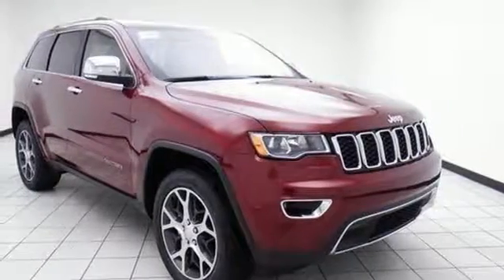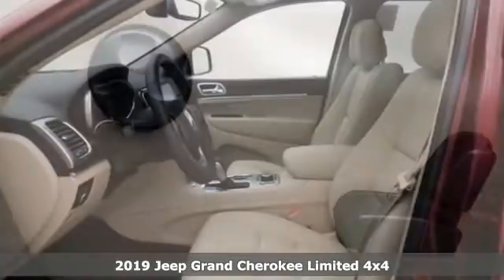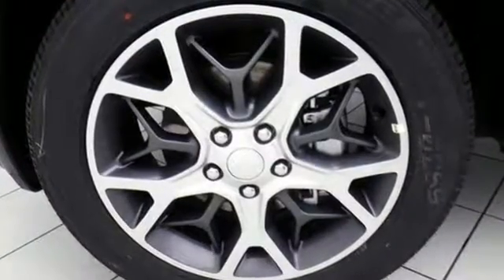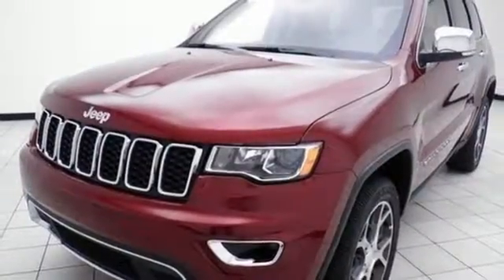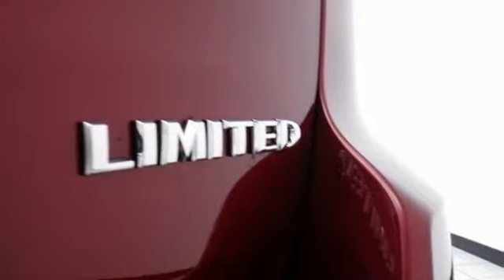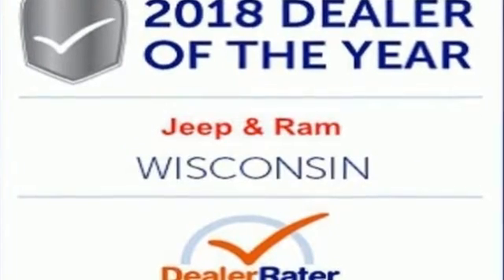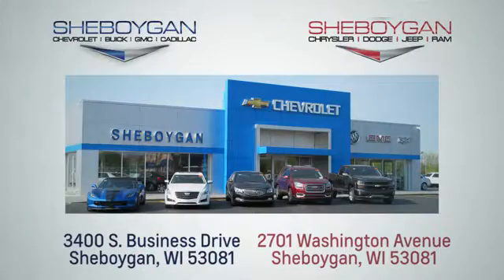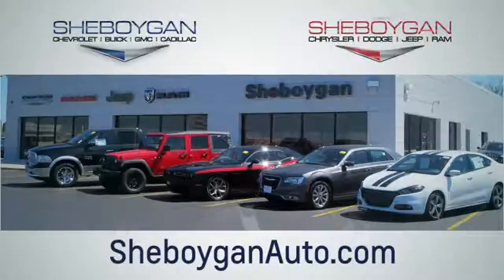New 2019 Jeep Grand Cherokee WISCONSIN, WI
Year: 2019
Make: Jeep
Model: Grand Cherokee
Trim: Limited
Engine: 6 Cyl. 3.6 L
Transmission: Automatic
Color: Velvet Red Pearlcoat
Interior: Lt Frost Beige/Black
Stock #: E1143
VIN: 1C4RJFBG0KC541245
2019 Jeep Grand Cherokee Limited Velvet 3.6L V6 24V VVT 8-Speed Automatic 4WD4WD, 7 & 4 Pin Wiring Harness, 8.4' Touchscreen Display, ABS brakes, Auto-dimming door mirrors, Auto-dimming Rear-View mirror, Automatic temperature control, Blind spot sensor: Blind Spot Monitoring System warning, Class IV Receiver Hitch, Fully automatic headlights, Heated front seats, Heated steering wheel, Heavy-Duty Engine Cooling, Memory seat, Navigation System, Outside temperature display, Power driver seat, Power Liftgate, Power passenger seat, Power Sunroof, Radio: Uconnect 4C Nav w/8.4' Display, Rear Load Leveling Suspension, Rear Parking Sensors, Remote keyless entry, Trailer Tow Group IV.Sheboygan Chrysler Dodge Jeep Ram has an experienced and reliable Service and Parts Department, open extra hours to help fit our customers' hectic schedules; and, as always, Sheboygan Chrysler Dodge Jeep Ram offers competitive pricing for your automotive maintenance needs. Customer satisfaction is our highest priority, and our staff is committed to achieving this goal in every aspect of our business. Sheboygan Chrysler Dodge Jeep Rm offers a full selection of service areas including: Price does not include Tax, Title, License and Service Fee. Price includes: $1,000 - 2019 Retail Consumer Cash **CK1 (excl WE). Exp. 01/02/2019, $500 - Midwest Regional Retail Bonus Cash MWCK1A. Exp. 01/02/2019, $500 - Chrysler Capital Big Finish Bonus Cash 39CK3. Exp. 01/02/2019 $250 - Exp. 01/02/2019 $500 - Exp. 01/02/2019

Address:
3400 South Business Drive